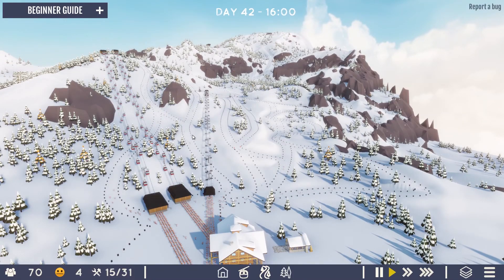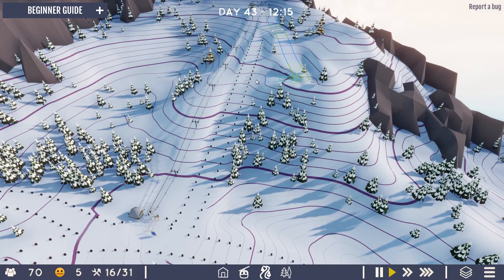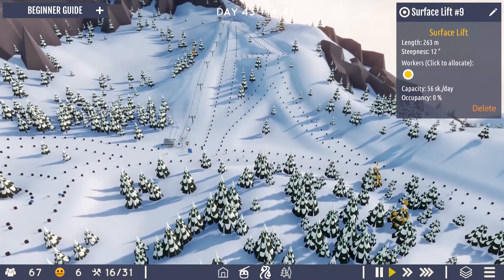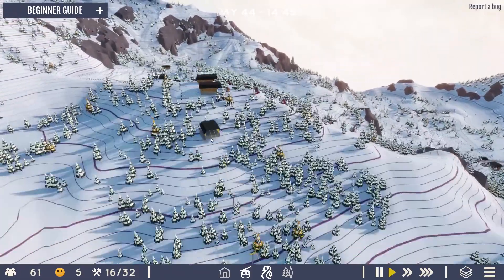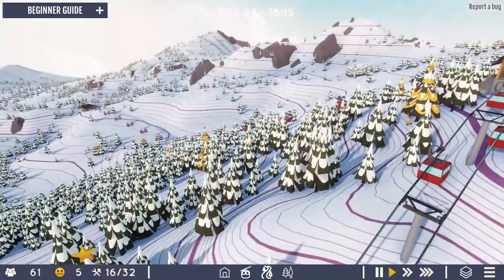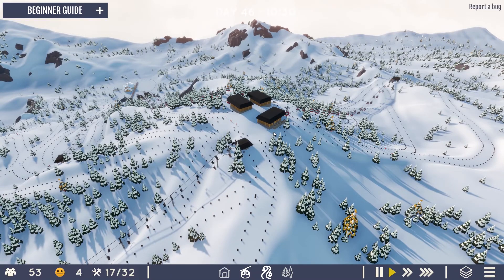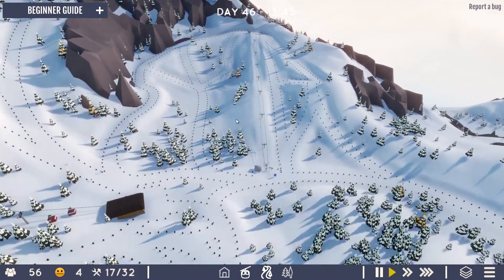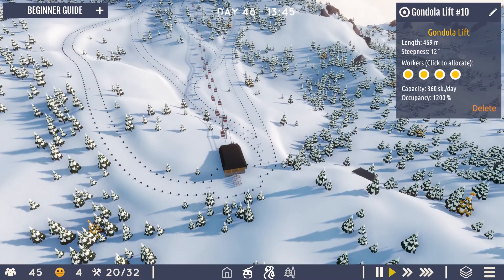SnowTopia | Ski Resort Tycoon | Open alpha Update 5 | Freedom - EP9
Snowtopia the ultimate ski resort tycoon game! Well looking to be atleast, here we play to open pre-alpha that looks and plays very promising. Rough around the edges with only being to do two types of skiruns (in size) and three different lifts. But what is there looks so promising, in this episode we finish off our resort for this time. Since you can't save I can't go back to this one, but let me know if you want to see more of this series and we can pick it up again! :)